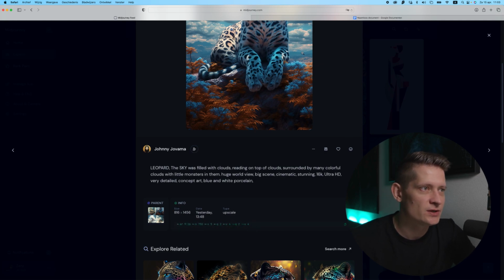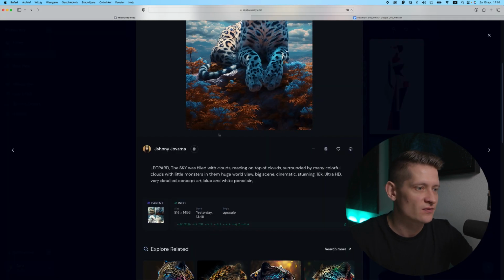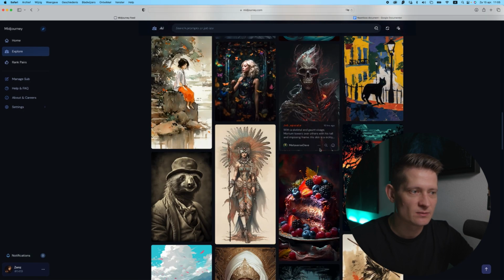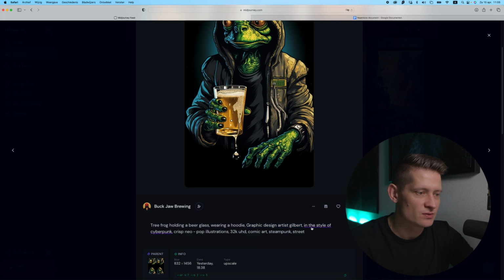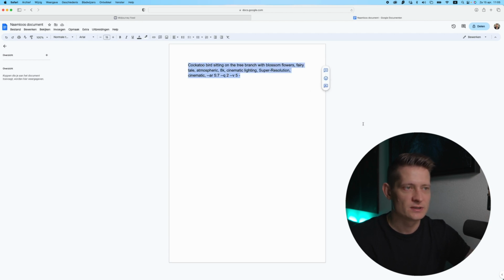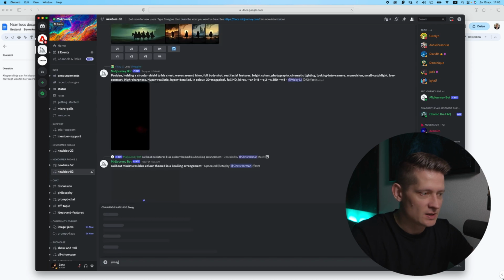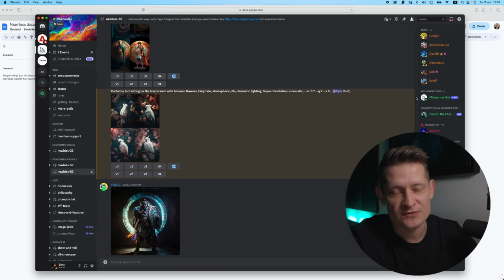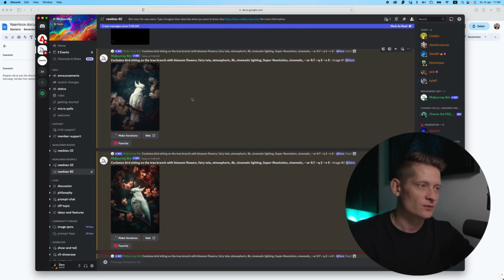How to Find The Best Keywords for A.I. Art!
Create and sell A.I. Art with Midjourney, by using my method of finding trending art and making them with A.I.